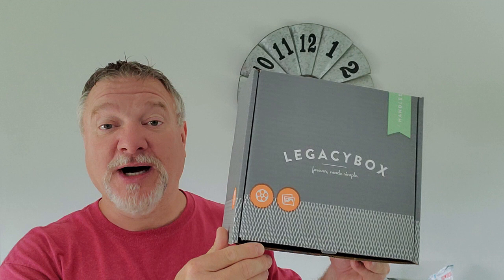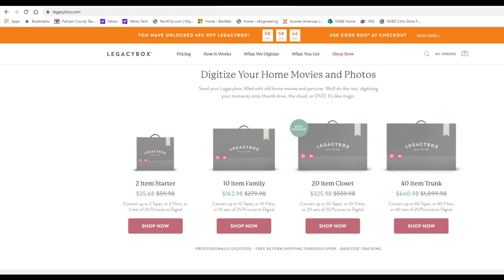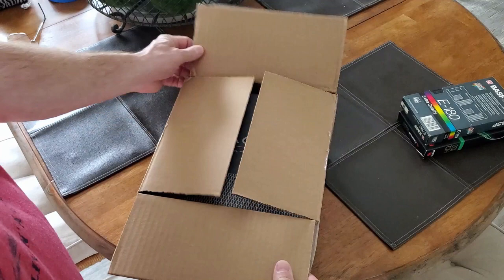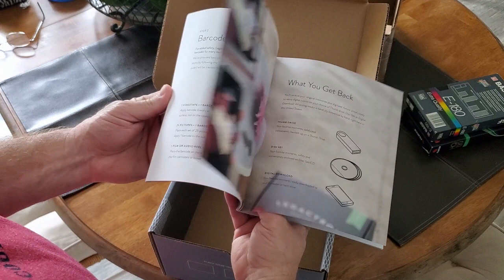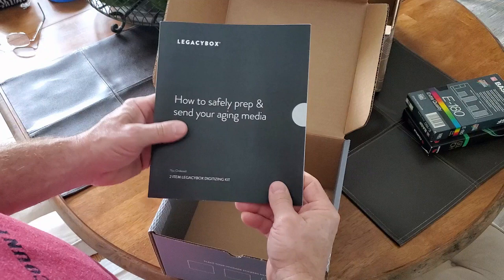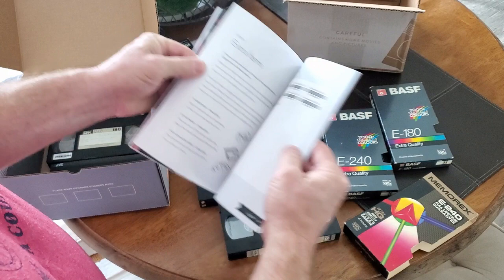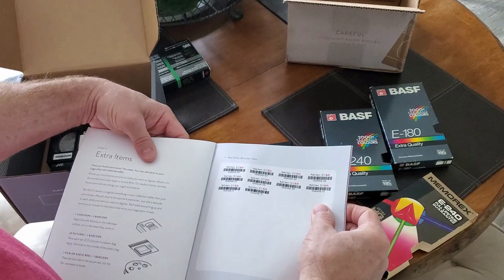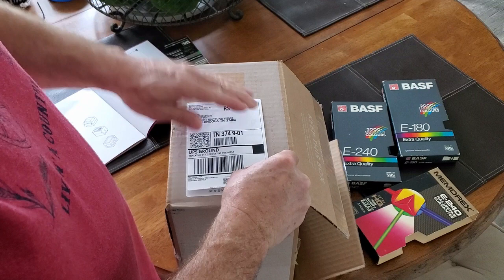Legacy Box - Is it Worth the Money?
Thistle Hill Farmstead in located in Eatonton, Georgia.